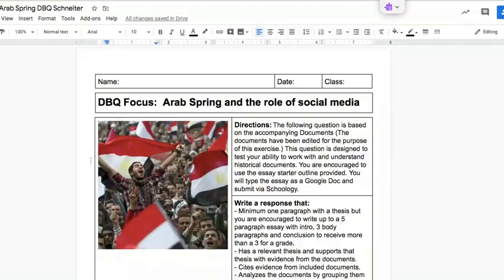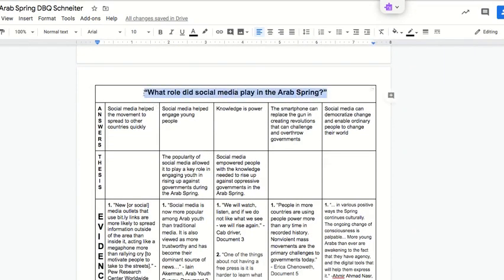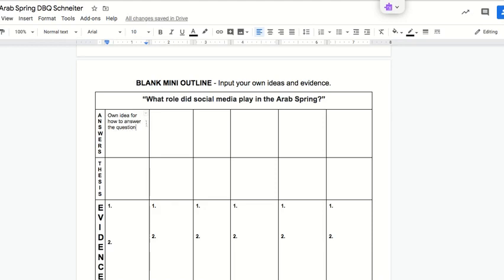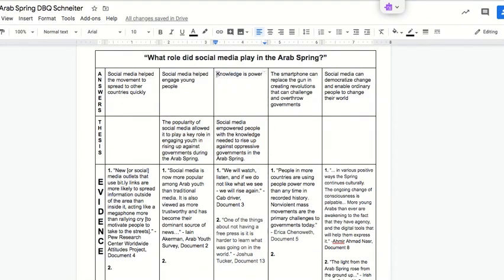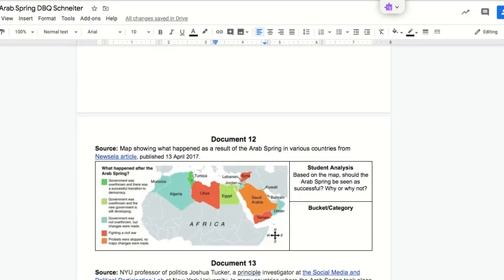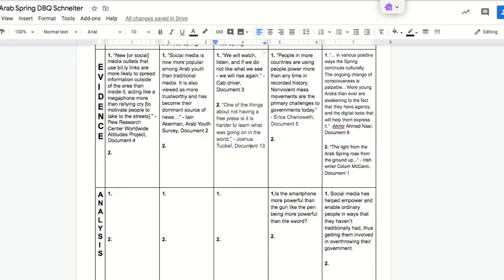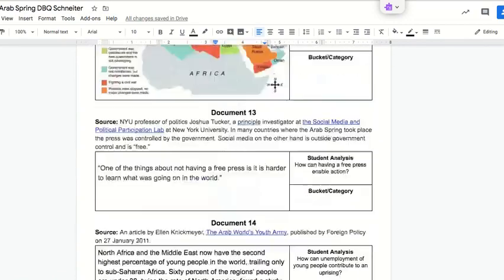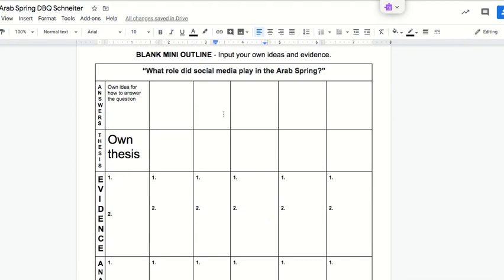Essay Starter Outline